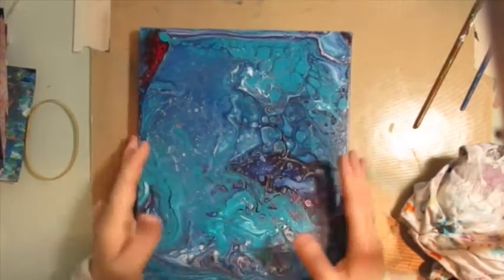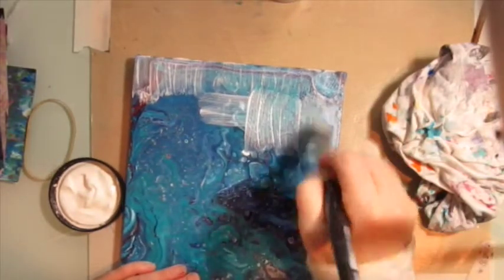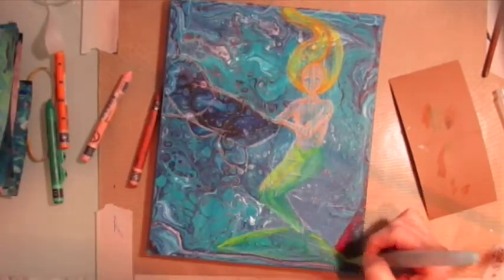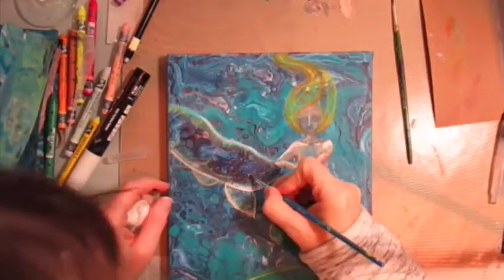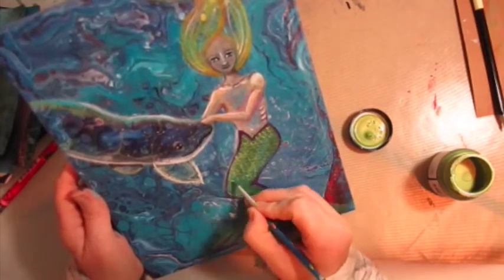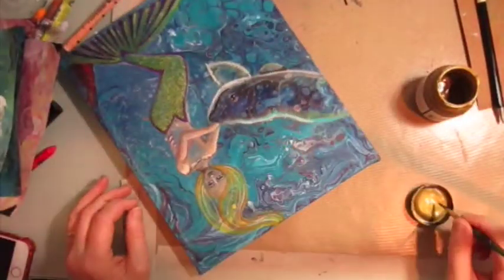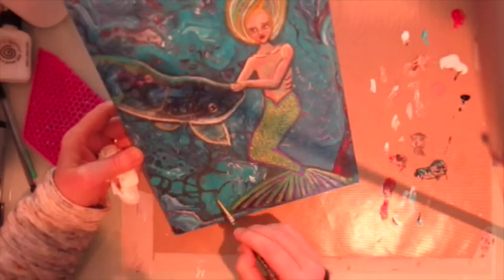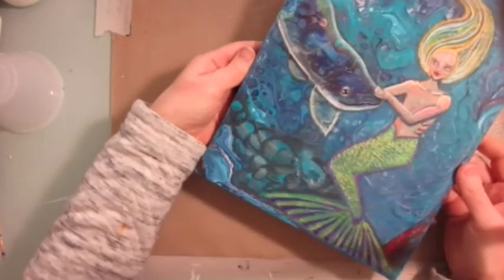12MonthsofMermaids Challenge :August Mermaid on an Acrylic Pour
Join EleniS and and myself in the fb group “The 12 Months Of Mermaids Challenge” where we challenge ourselves to create one mermaid a month.